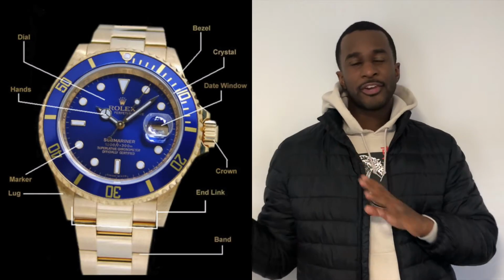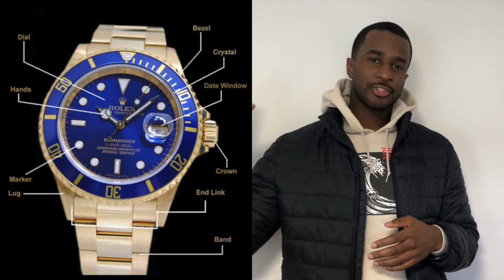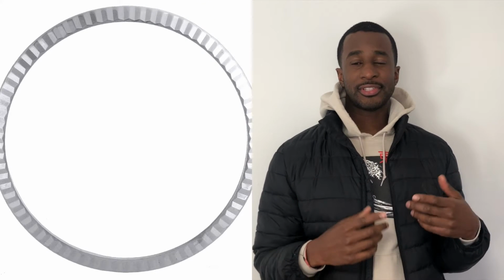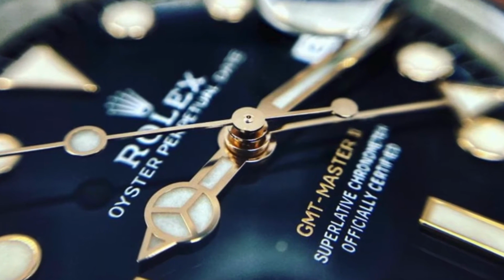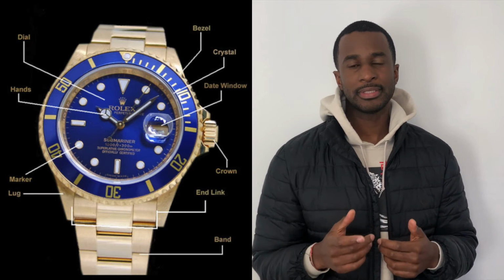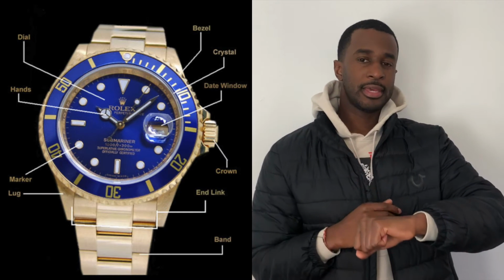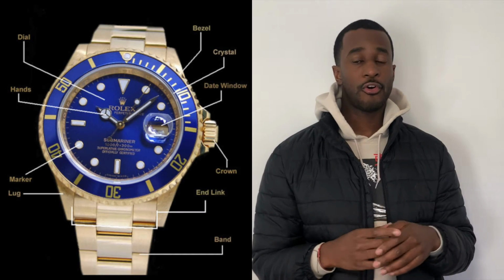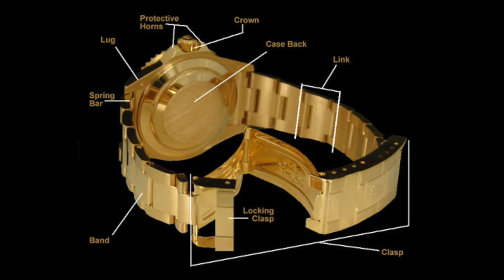Basic Things You Should Know About Watches Before Buying | Rolex | Patek Philippe | Omega | Cartier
You don't buy a car without learning the rules and learning how to drive same should go for buying expensive luxury watches. Learn the basics.